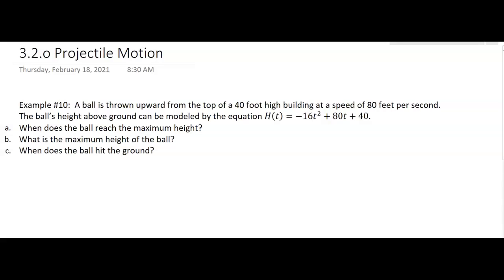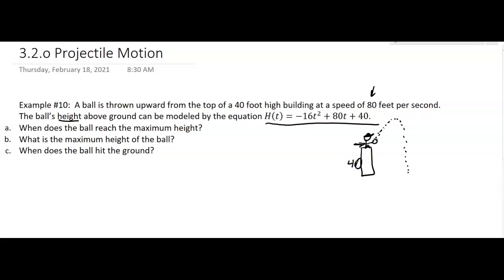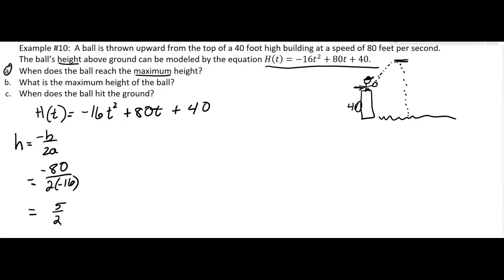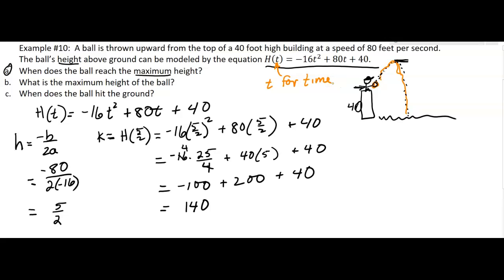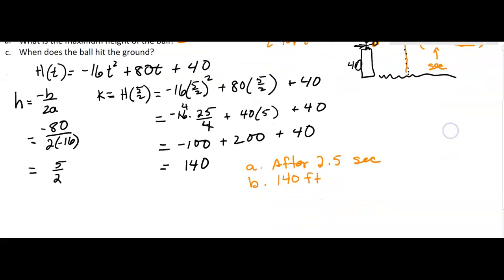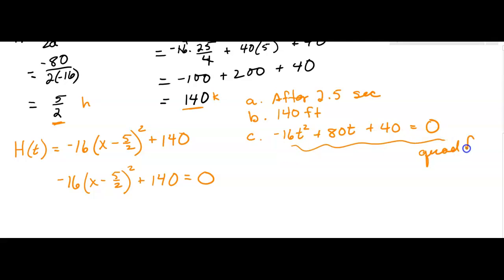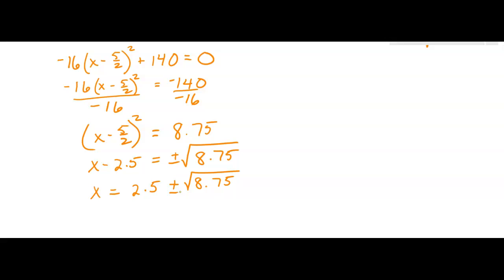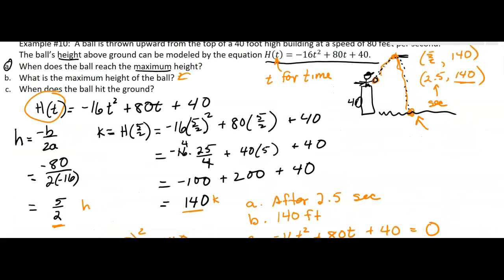3.2.o Projectile Motion